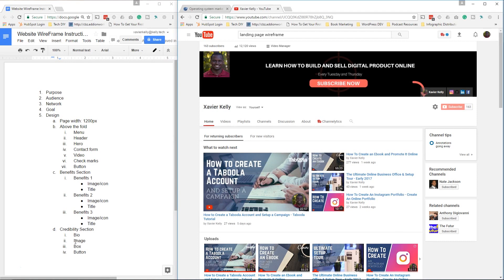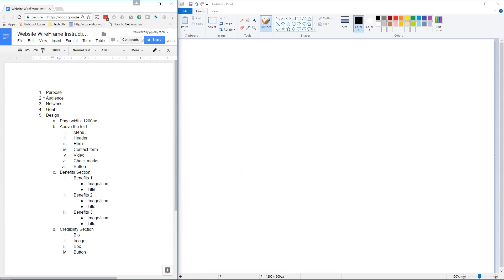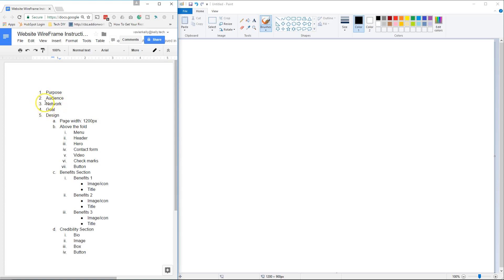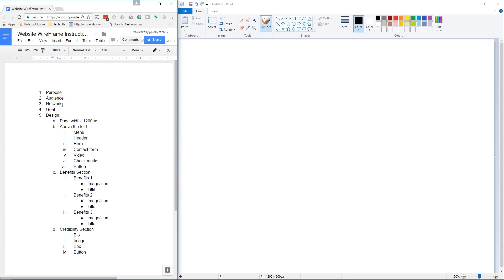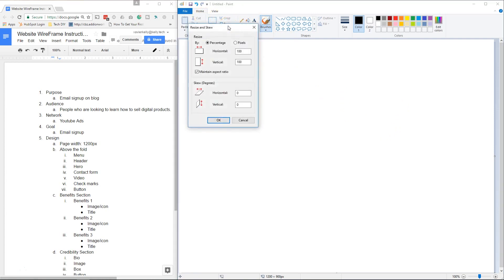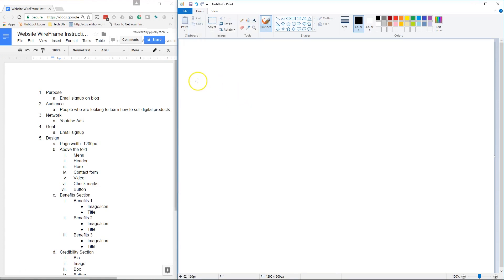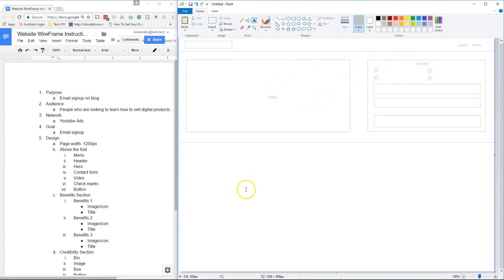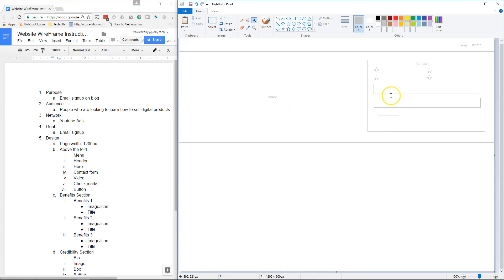Learn How to Create a Landing Page Wireframe in Paint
Learn how to create landing page wireframe in Paint for free. I will walk you through how to develop a wireframe in Windows Paint for free with no experience. Watch to learn more about it!

Start investing with Acorns today! Get $5 when you use my invite